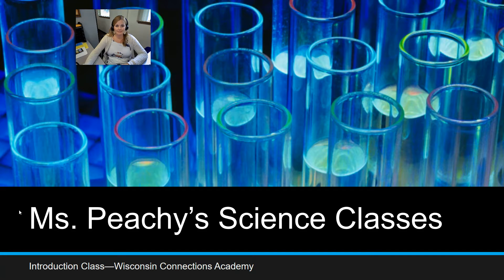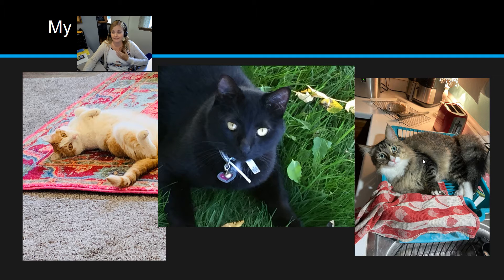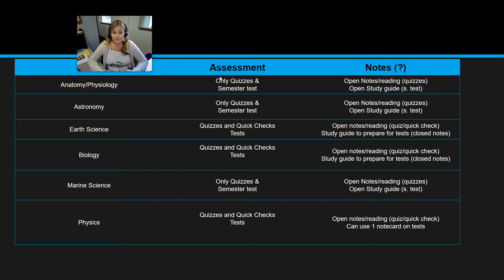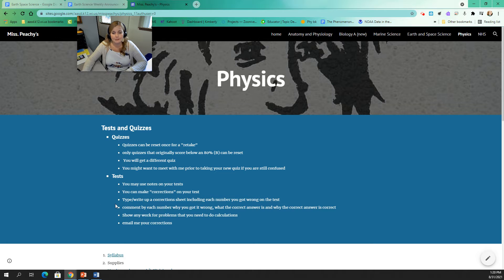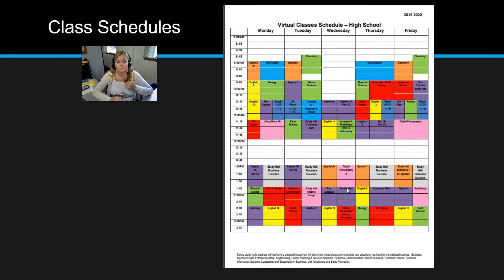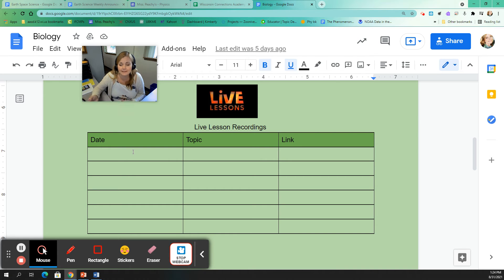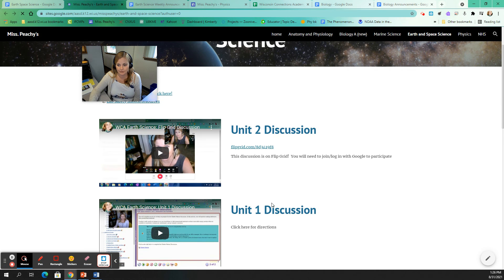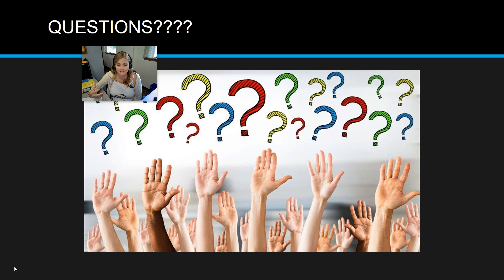WCA Science Intro Video